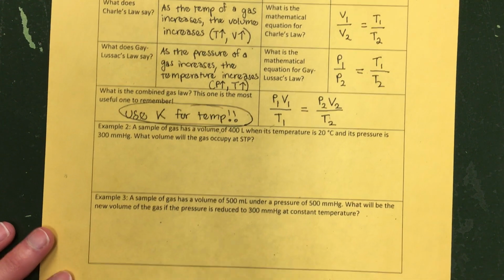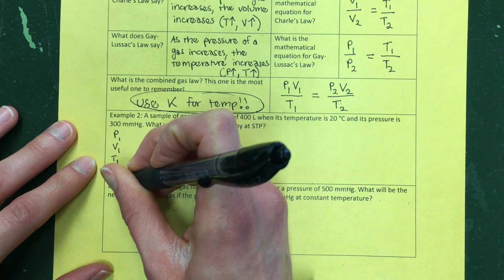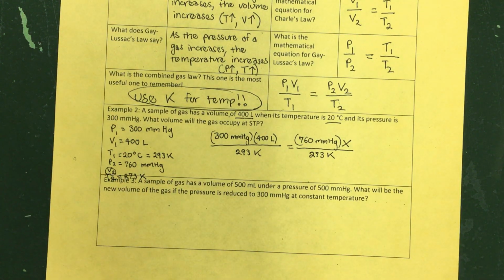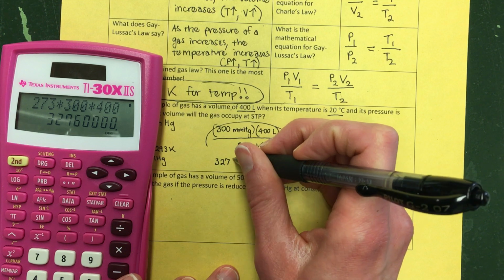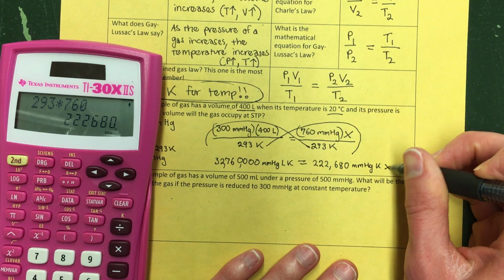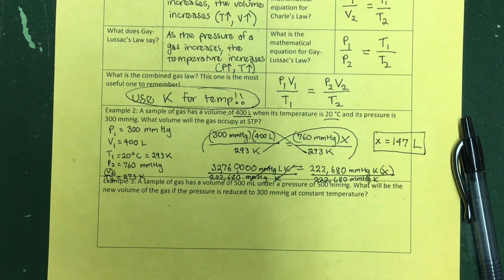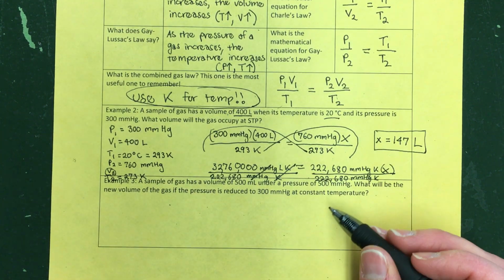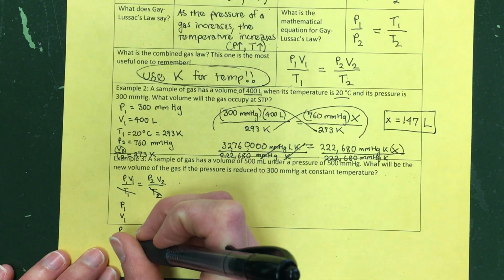Gas Laws Notes